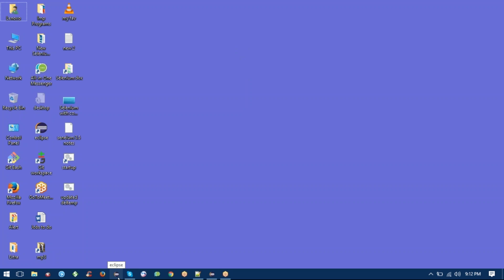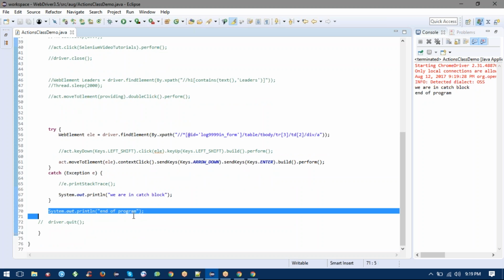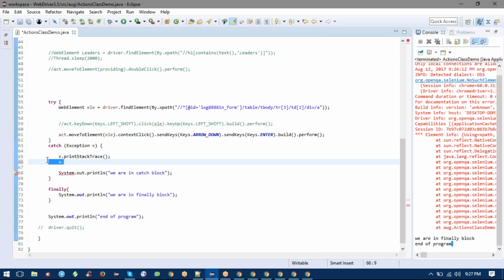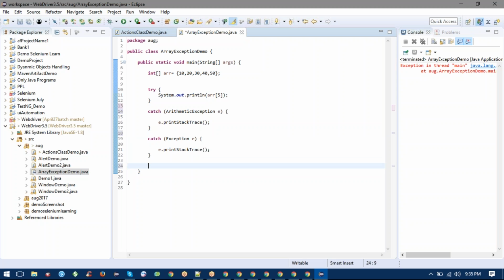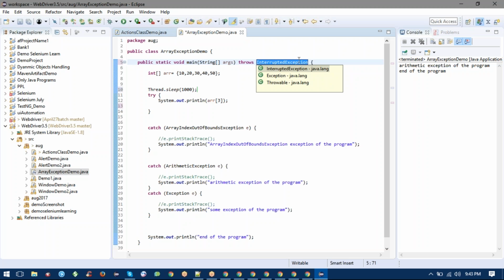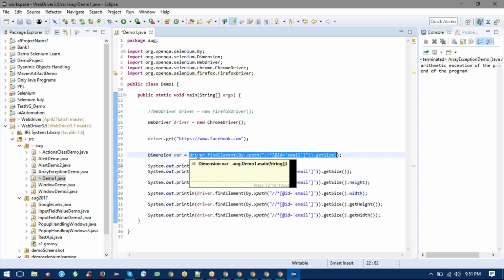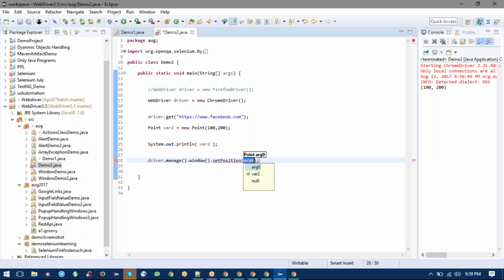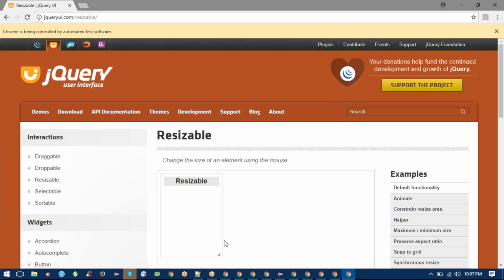Point and Dimension Demo in selenium